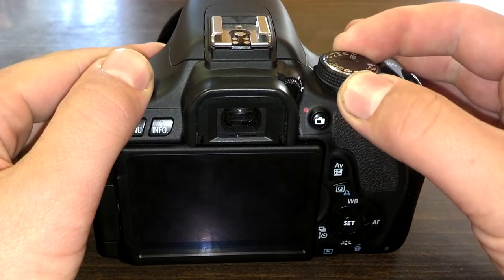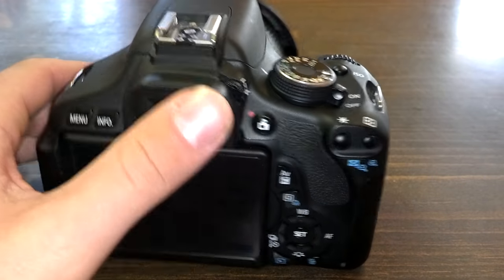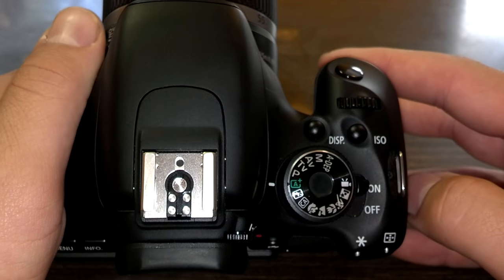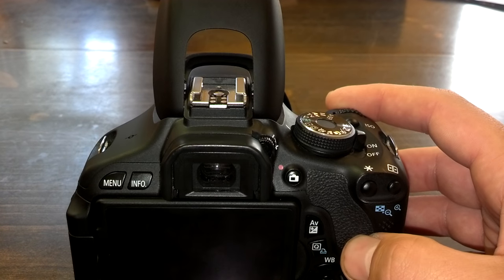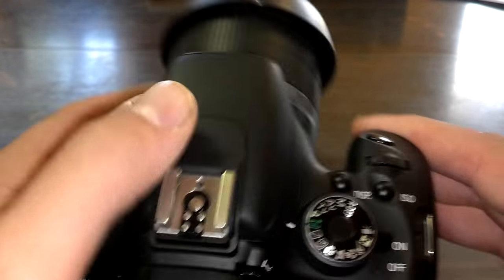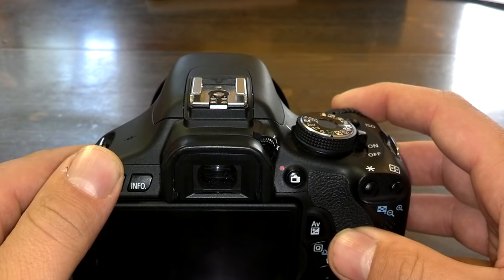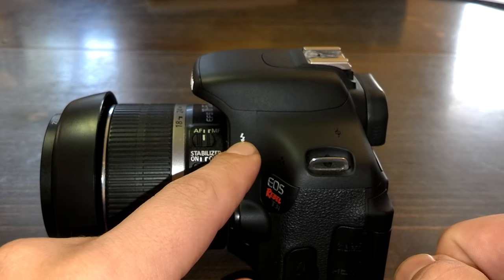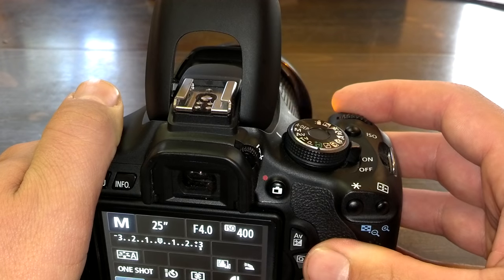How To Open Flash on DSLR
In today's video we show you how to open up that DSLR flash!